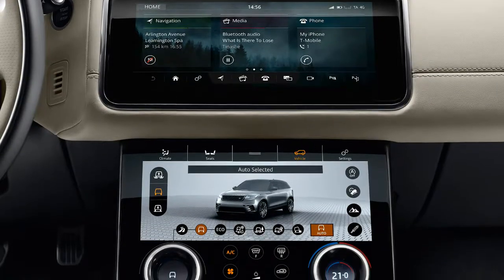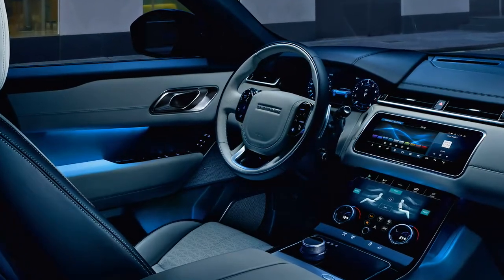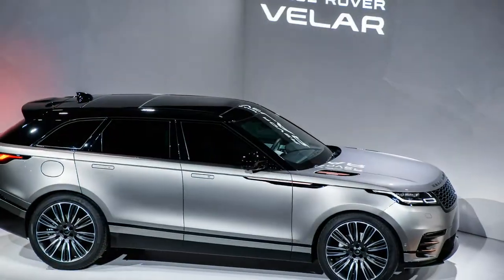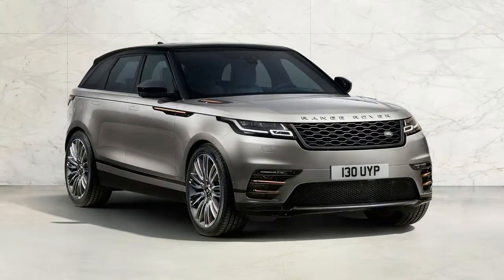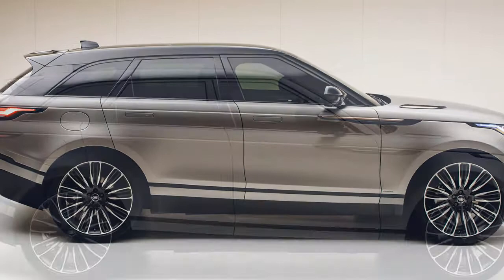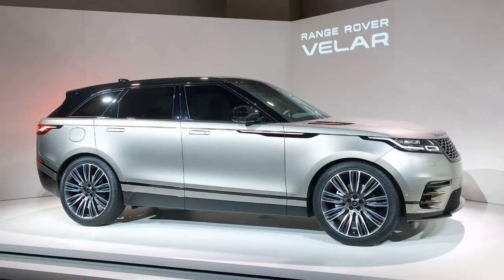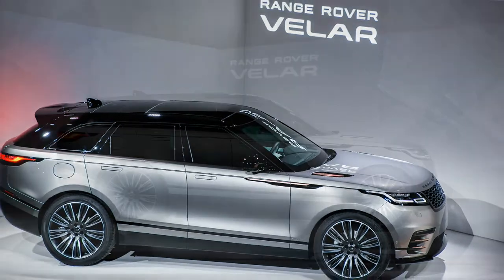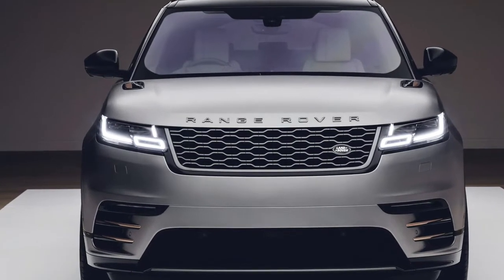Range Rover Velar 2018 Car Review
The Land Rover Range Rover Velar is really a British luxury mid-size crossover SUV produced by Land Rover.

 The fourth model inside Range Rover line, the Velar was unveiled on 1 March 2017. The Velar are going to be released from the summer of 2017. The name Velar had previously been used in a series of pre-production first-generation Range Rovers in 1969